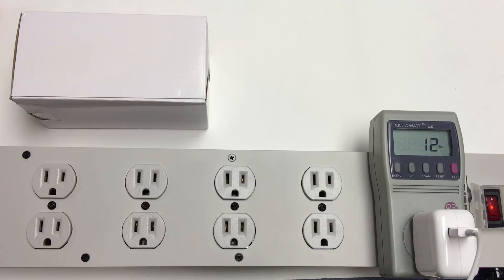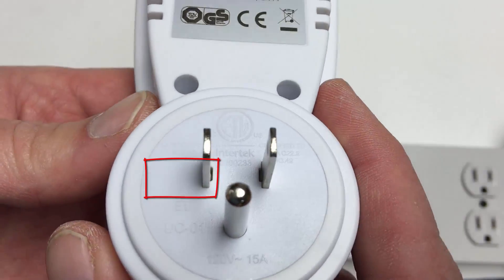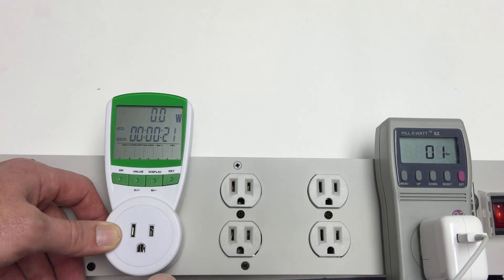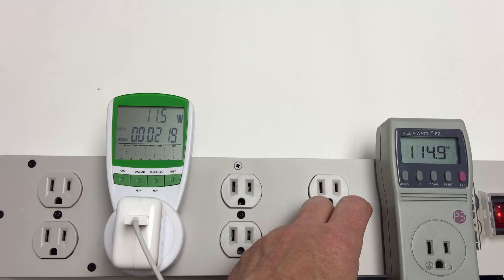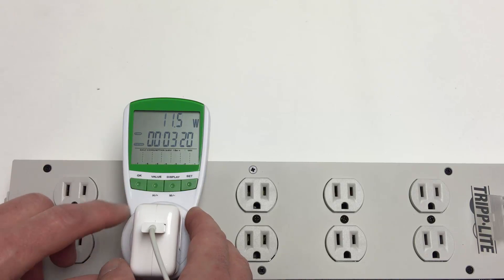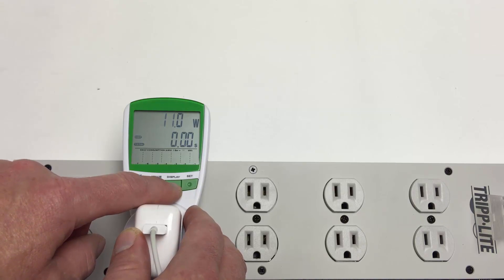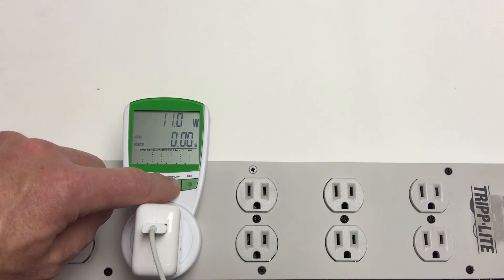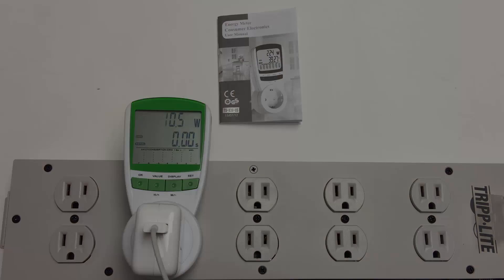Close look at the Floureon LCD Display Power Meter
This is just a casual look at my own experience with initially unboxing, configuring, and testing the device. Not a scientific test, or head-to-head test.